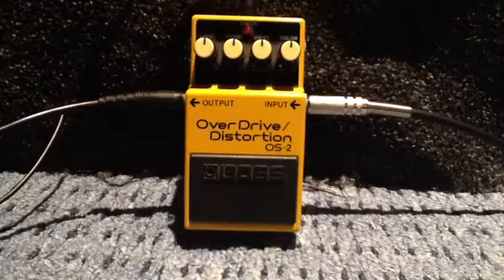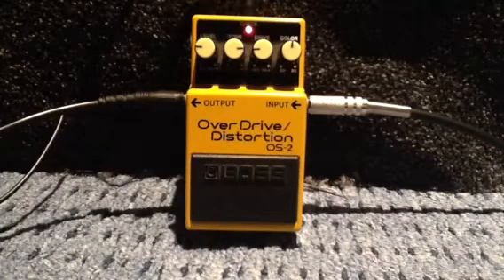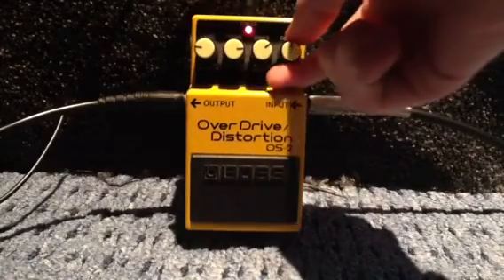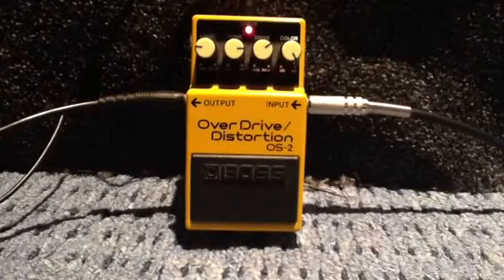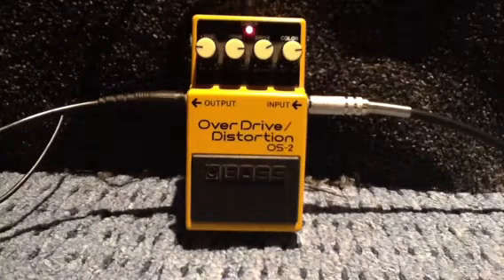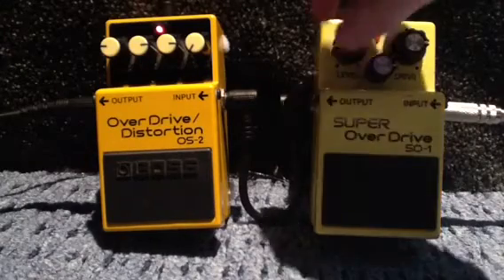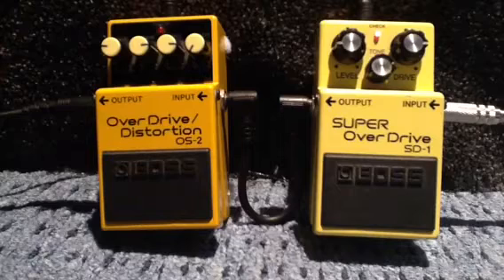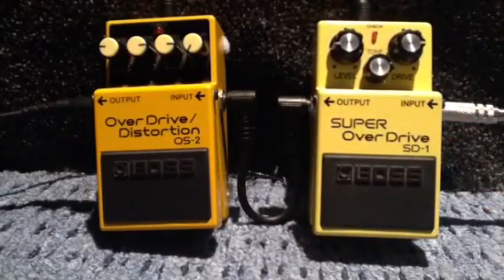OS-2 review featuring SD-1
Ross Embleton reviews the OS-2 and shows how he uses it!